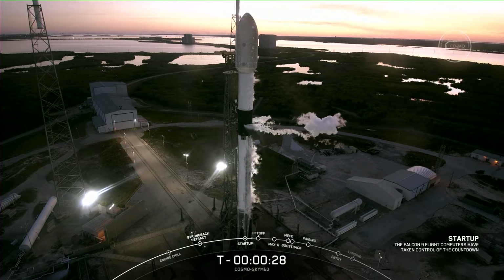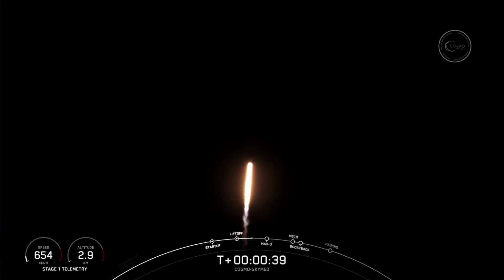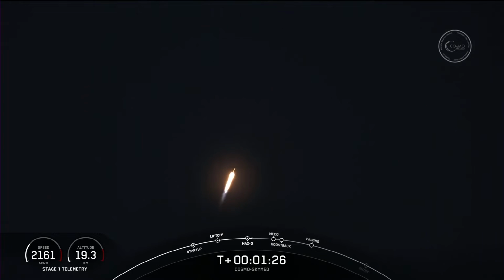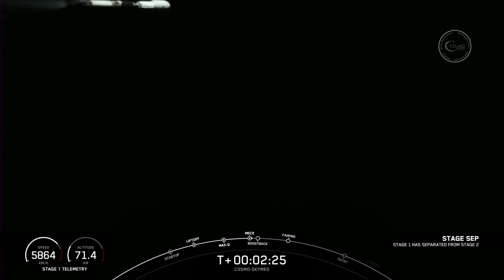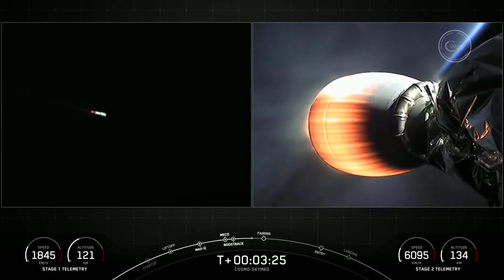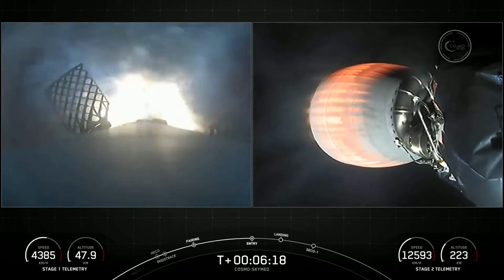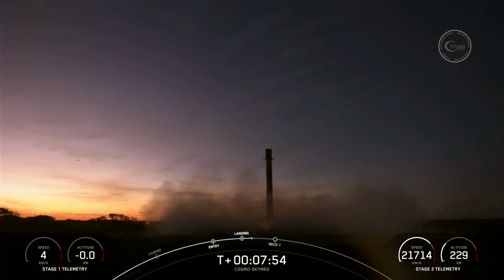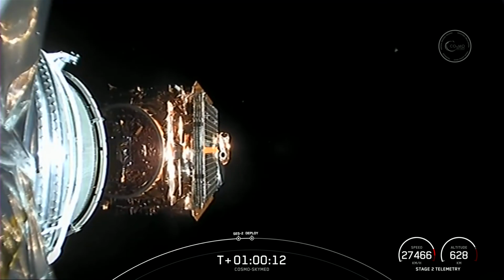COSMO-SkyMed Second Generation FM2 Mission - Highlights